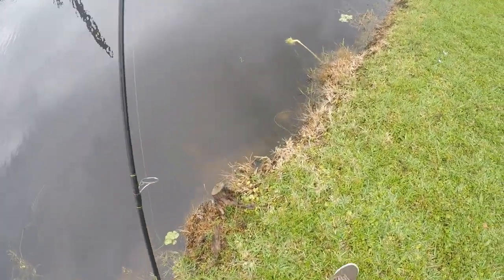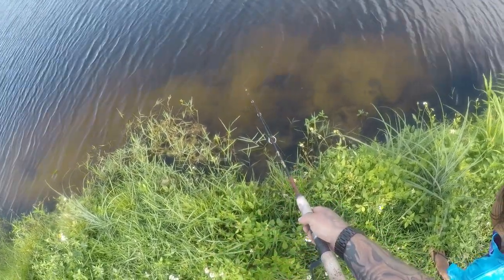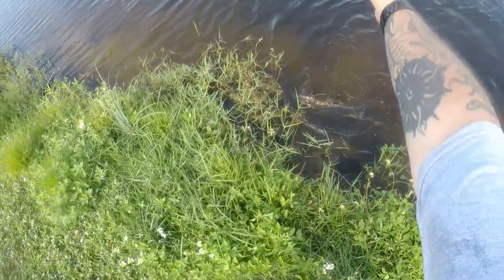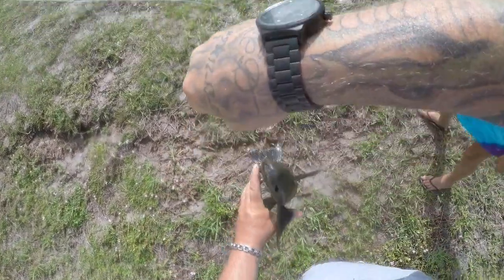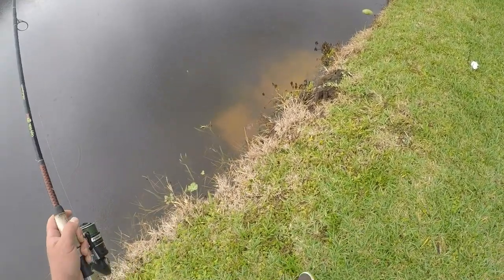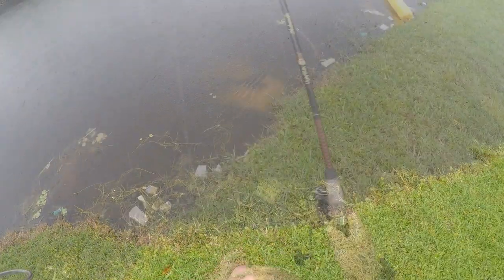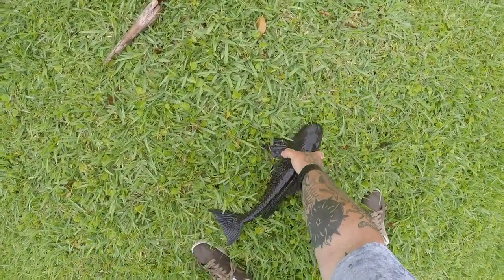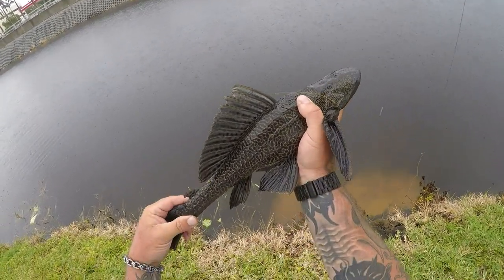HOW TO CATCH PLECO'S IN SOUTH FLORIDA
in this video i am walking along the banks of canals in south florida looking for pleco's (plecostomus) these are a very underrated fish to target . no bait is needed in catching these hard fighting fish.. a simple treble hook on 20 lb leader is all you need to have a blast with these strange exotic fish. as always thank you for watching and i hope you enjoy this video.. tight lines yall